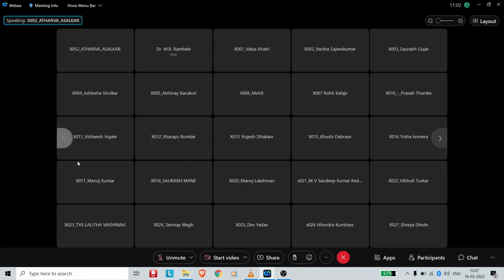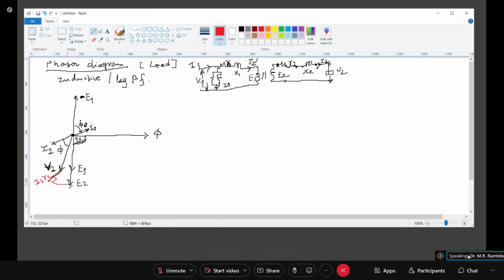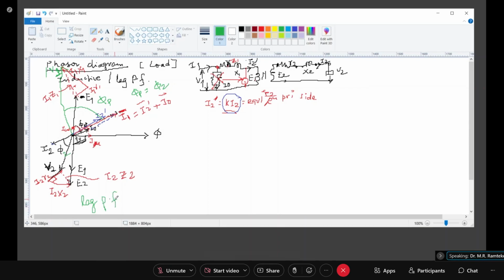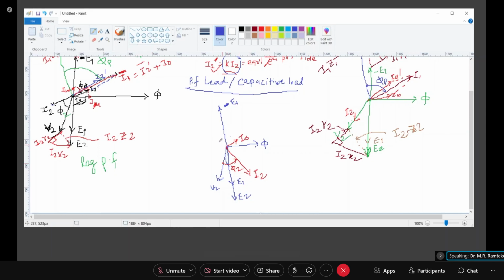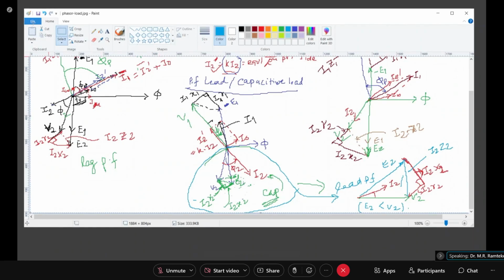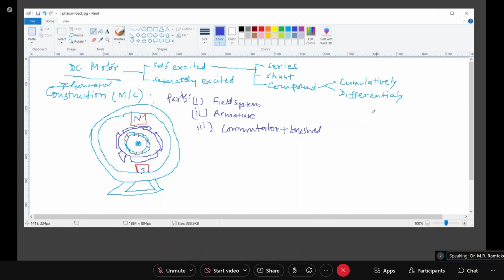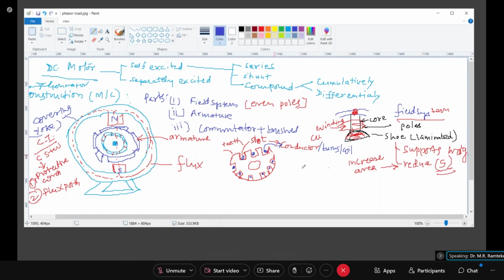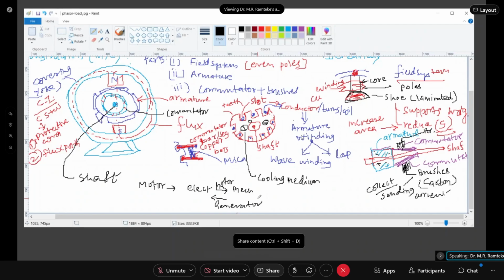l 24 ee (16/02/2022)